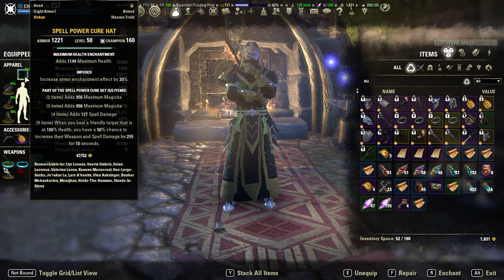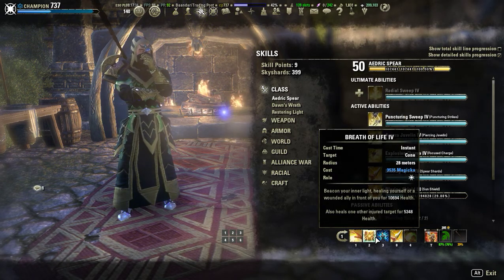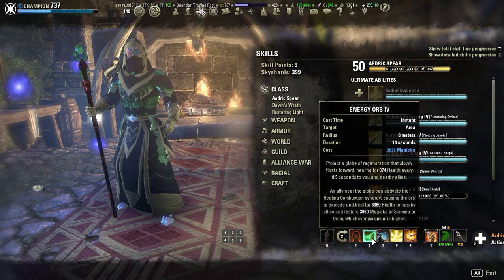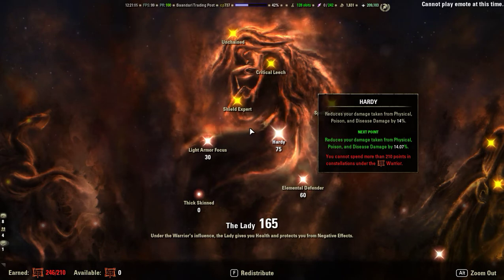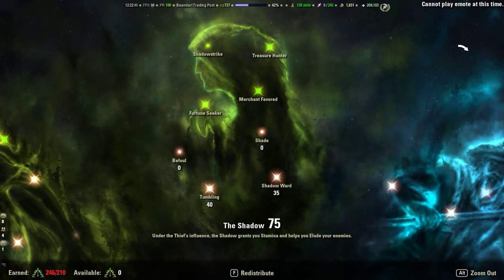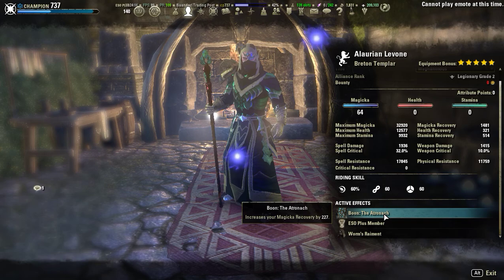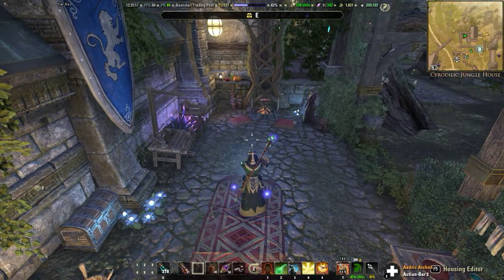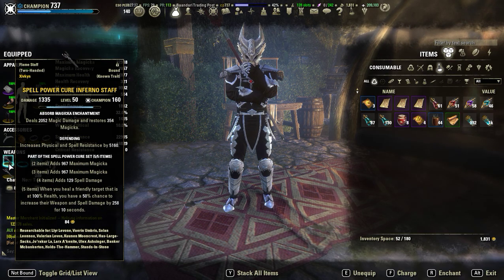Healing build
Use this build for when you can't get or don't want to get vDSA or vMA weapons.

This set up isn't 100% meta and shouldn't be carbon copied. Use my ideas to make your own builds!